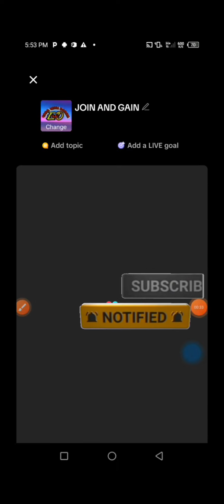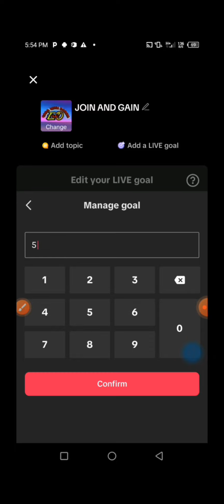How to pin a live goal on TikTok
Hi in this video I'm showing you how to pin a live goal on TikTok live

watch how to set a live goal on TikTok